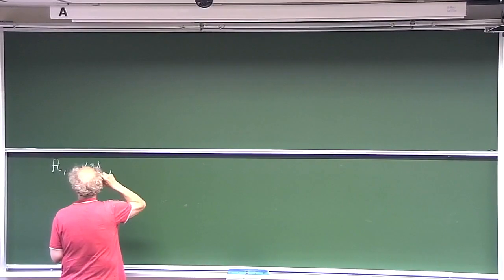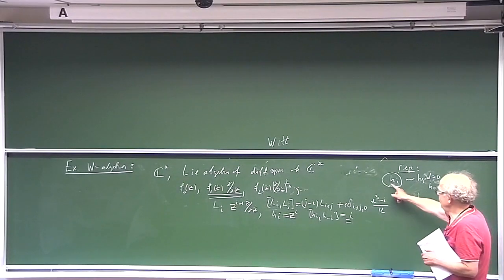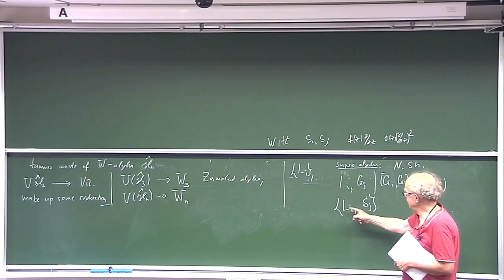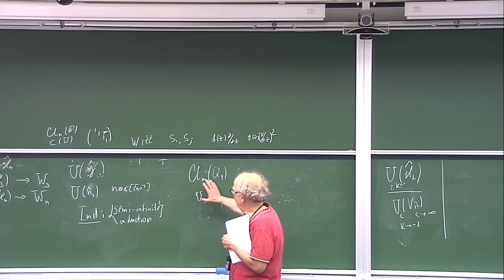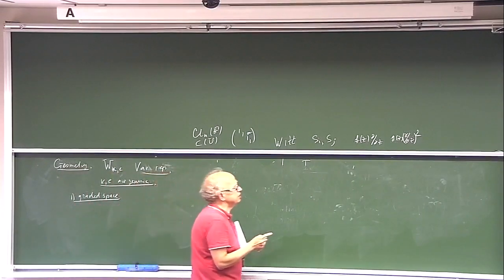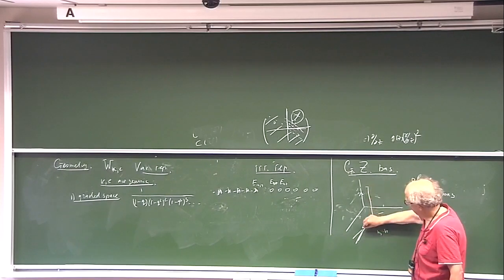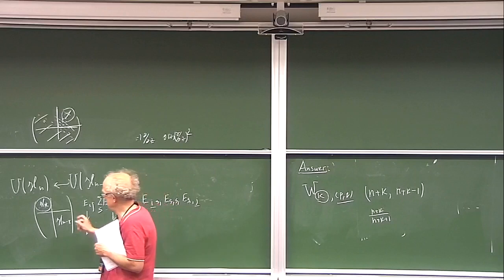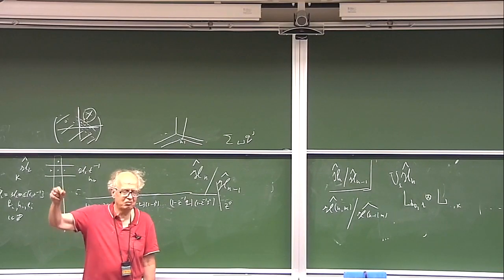Kyoto U. "W-algebras - introduction, screenings and quantum groups" L.5